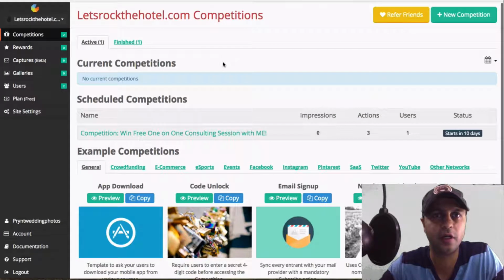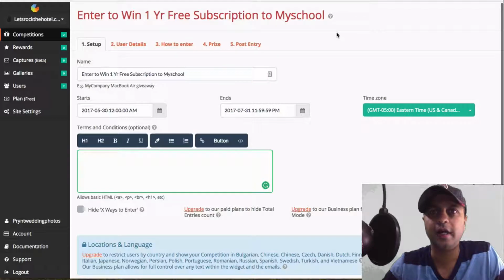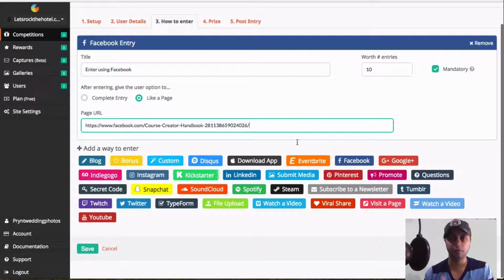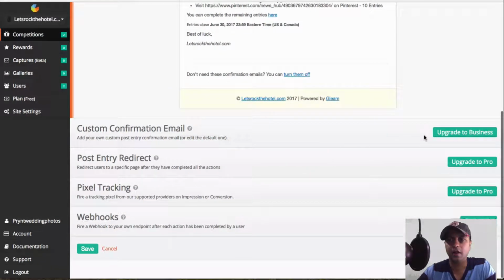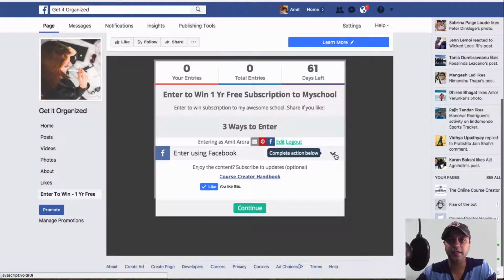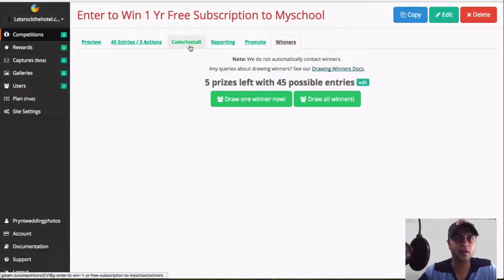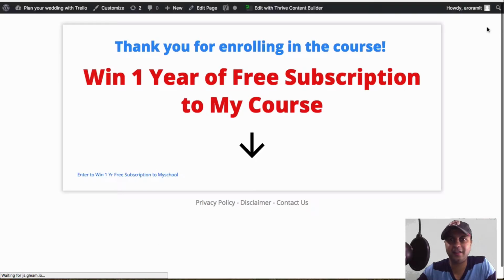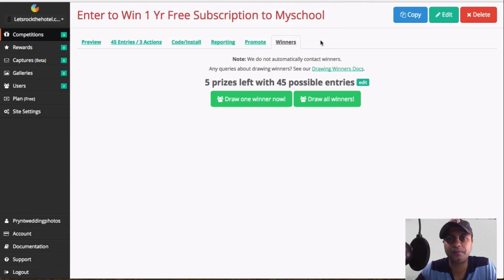How to use Gleam to run contests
Use Gleam to run viral contests and promote your websites